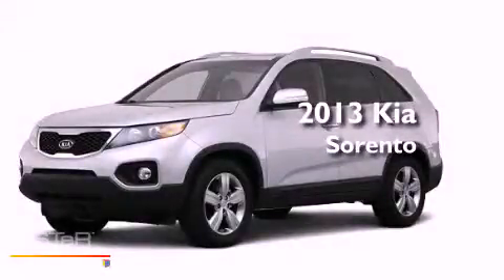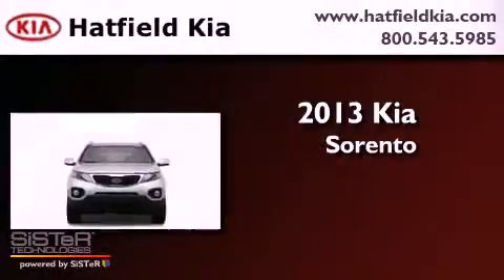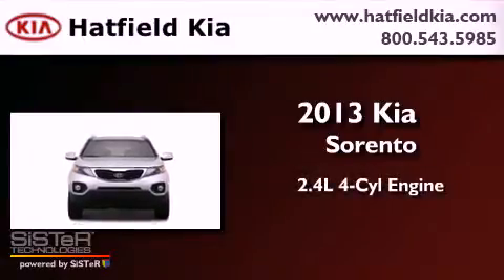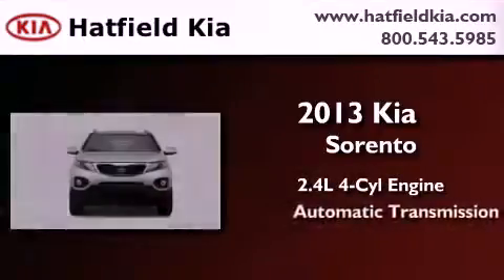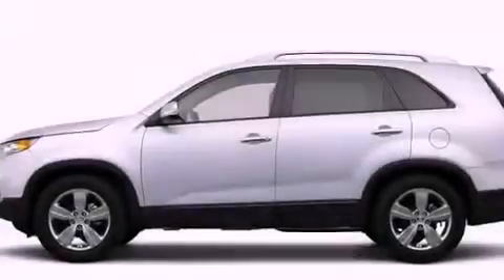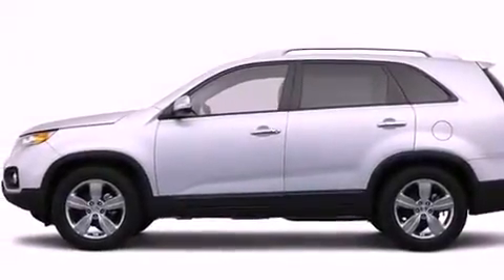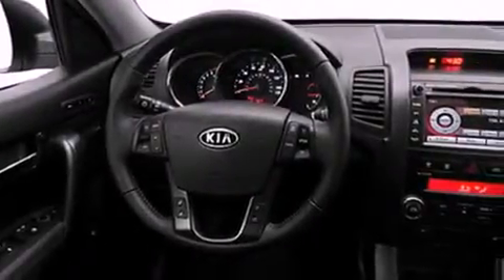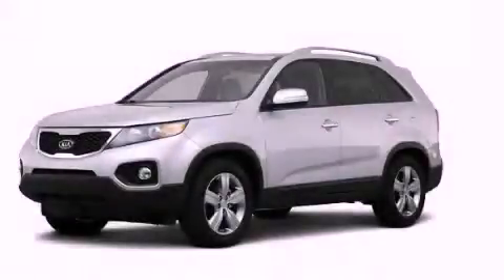2013 Kia Sorento Columbus OH 43228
Year : 2013
 Make : Kia
 Model : Sorento
 Engine : 2.4L I-4 cyl
 Trans . : 6-Speed Automatic
 Exterior : Titanium Silver Metallic
 Miles : 7

 2013 Kia Sorento Columbus OH